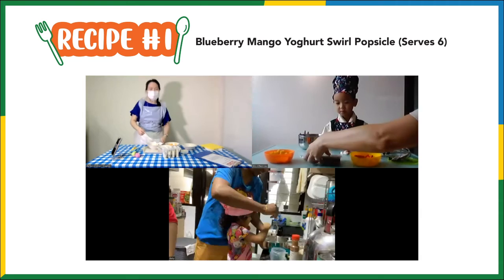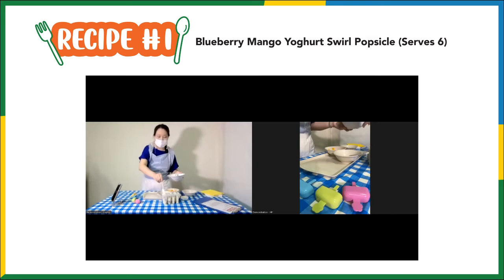Daddy's Tiny Chef Recipe Demonstration - Blueberry Mango Yoghurt Swirl Popsicle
Watch nutritionist, Grace, guide fathers and children prepare a healthy treat of Blueberry Mango Yoghurt Swirl Popsicle with a hearty recipe.